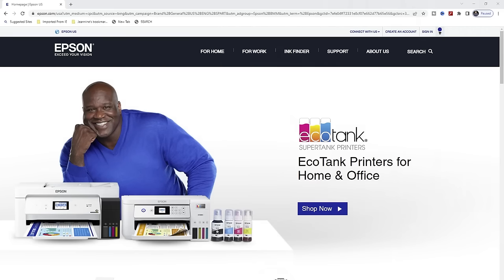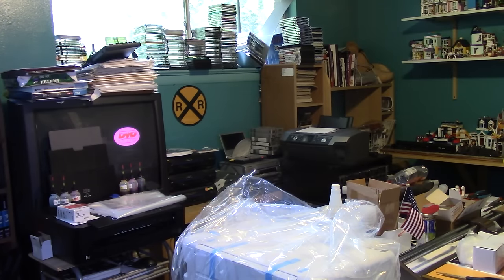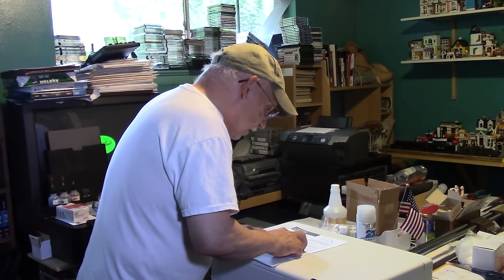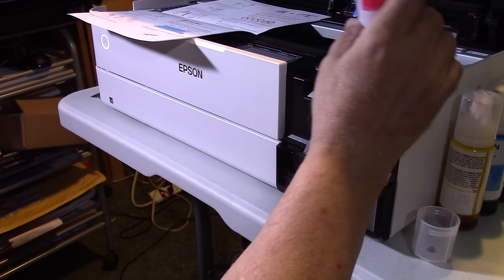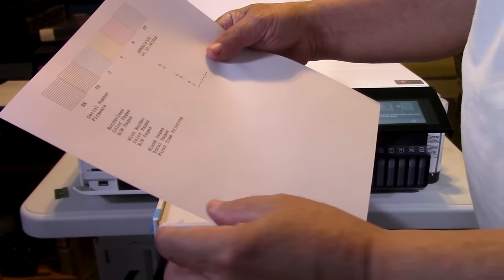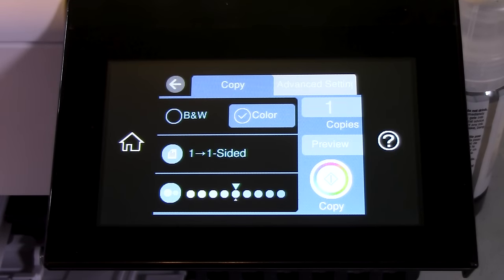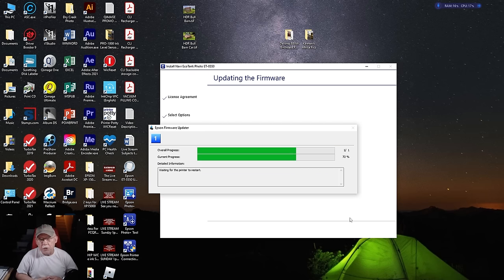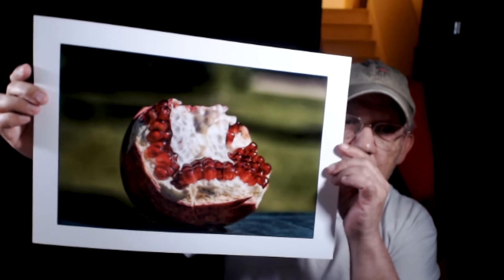The EPSON Eco Tank 8550 Multi part EVERYTHING Video!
We setup the EPSON Eco Tank 8550 and put it through it's paces.
This is a 9 Part Step by Step video so tale your time watching each section!

We discuss all subjects related to Photo printing and the options available.
Guests, How to, Demos, Q&As

For those of you who have seem me demonstrate the Products from Rudy Halimun such as the CANON PRO-100 CLI-42 and PRO-10 PGI-72 Cart holders as well as the New CLI cartridge Vacuum Refiiling System and the upcomming PRO-10 Quick refill system, here is the link for those.

Brand New Viewer produce product for you CLI cart refillers.

I had been given the opportunity to provide my Group members and Subscribers to the YT Channel a 10% discount offer for both QIMAGE Ultimate ( WINDOWS ) and QIMAGE ONE ( MAC & Win)!
Bellow you will find exclusive links to both program versions and

700MML CANON OEM carts for the PRO-1000 and direct use on PRO 2000- and up